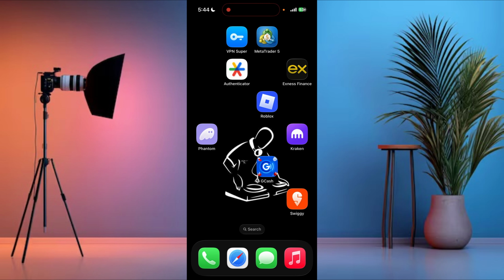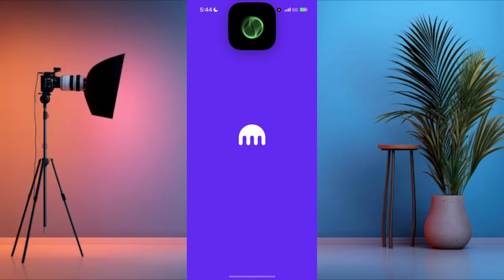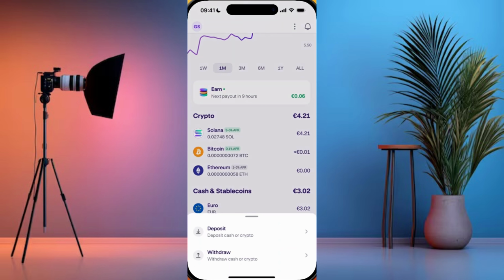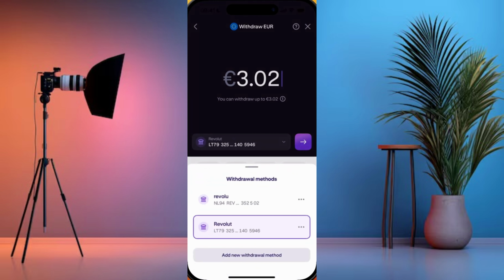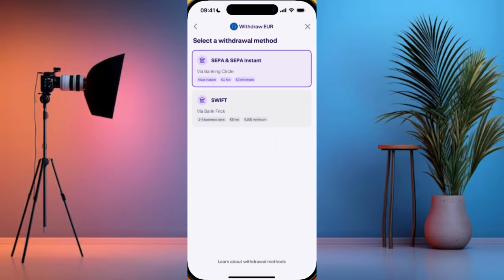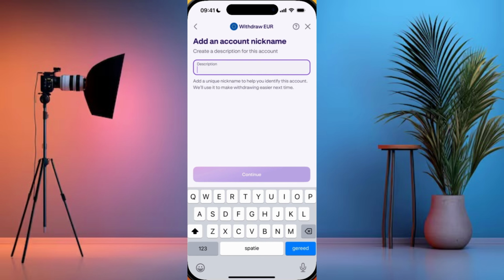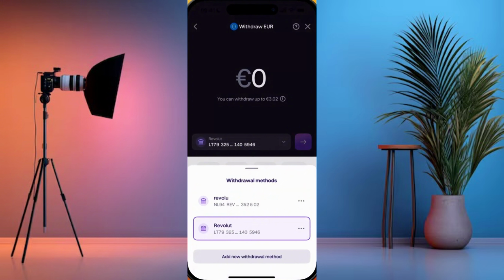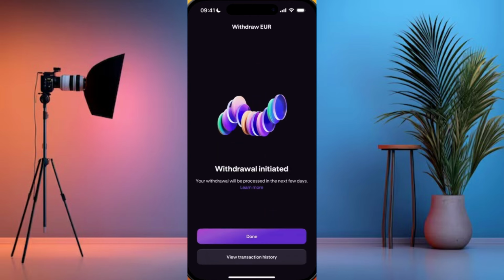How to Withdraw Money From Kraken App to Bank Account 2026 (Full Guide)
Hey there, in this tutorial, I’ll show you step by step how to withdraw money from the Kraken app directly to your bank account using the latest 2026 method.